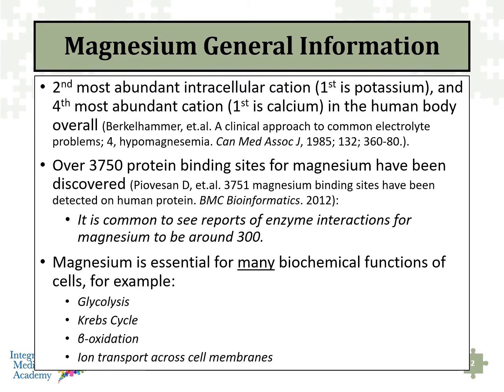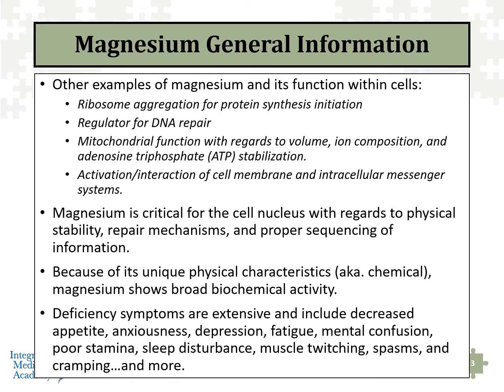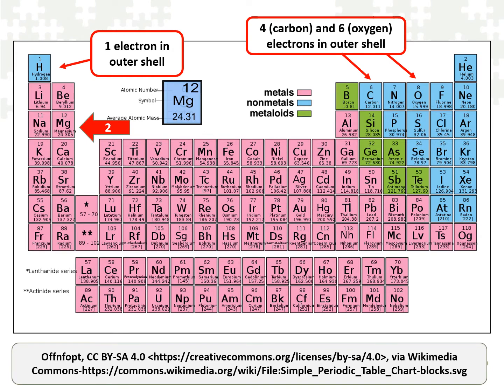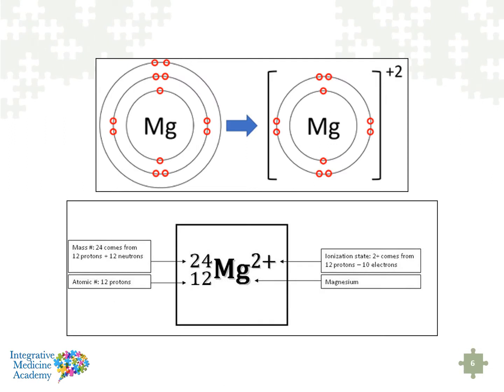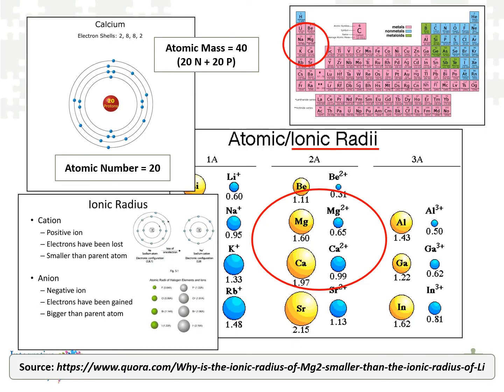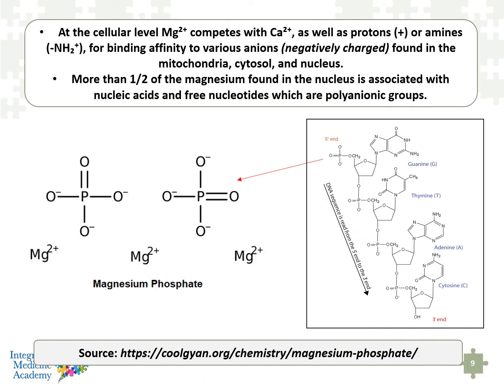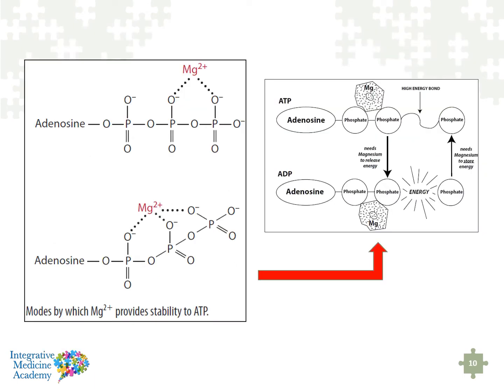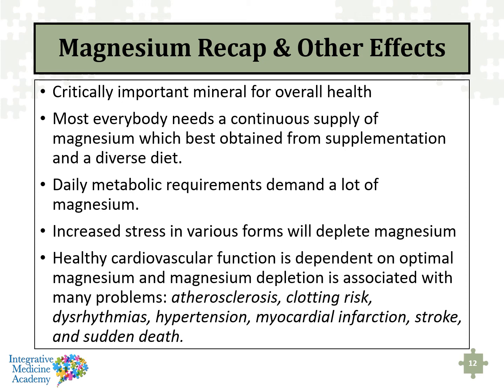Mitochondria Mastery Course - The Role of Magnesium in Mitochondria Function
This video is a sample of the content you will see as a Mitochondria Mastery Course member. The Mitochondria Mastery Course is the newest course from the Integrative Medicine Academy, and is presented by Dr. Kurt Woeller.